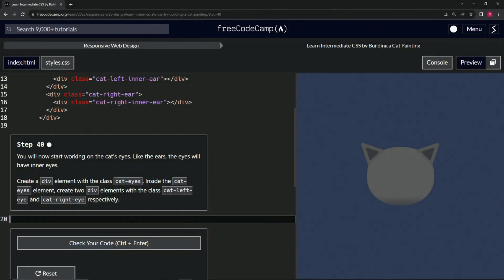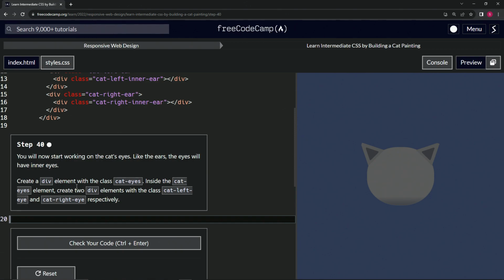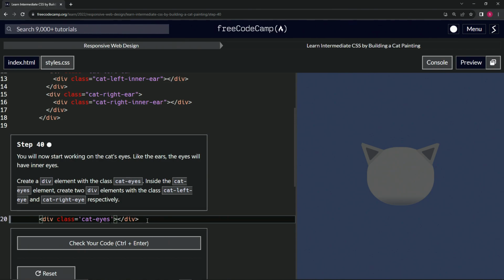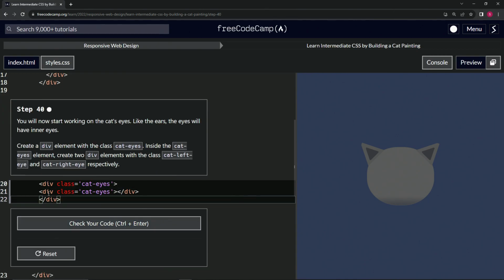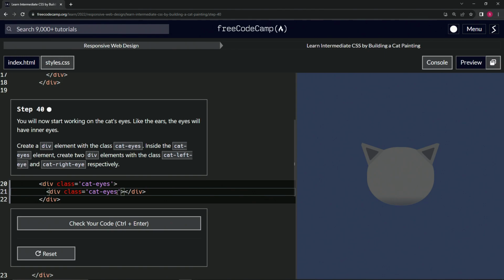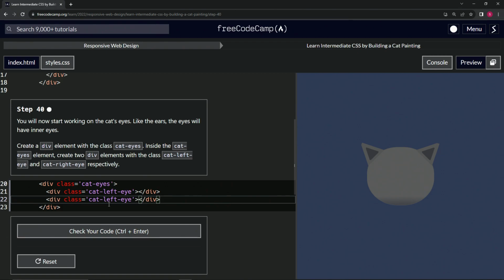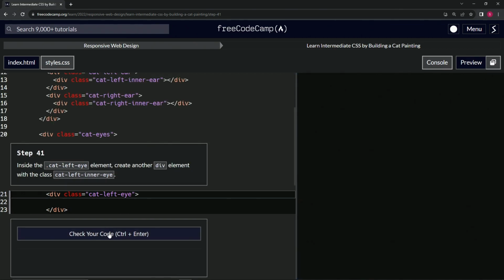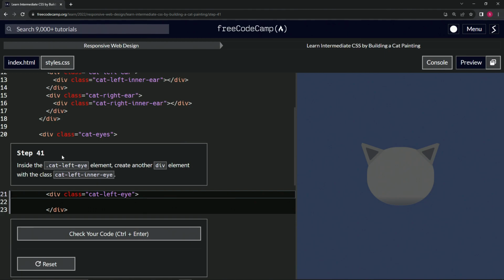FreeCodeCamp | Learn Intermediate CSS by Building a Cat Painting: Step 40 | Responsive Web Design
✨ **"Eyes: Windows to the Soul – Crafting the Gaze of Nature"** ✨

There's a profound resonance in the quote, "Eyes are the window to the soul." Whether in humans or animals, the eyes speak volumes, radiating emotions, and tales untold. It's in the eyes that stories unfold, secrets whisper, and the pure essential of existence reflects. Today, we dive deep into capturing that mystique in design.

**Step 40 - The Portal Begins**:

Our next chapter immerses us into the world of the feline gaze. The 'cat-eyes' beckon us, their depth promising tales of nighttime prowls and sunlit lazes.
- Begin by painting the canvas with a 'div' element christened as 'cat-eyes'.
- Nestled within, craft twin galaxies - 'cat-left-eye' and 'cat-right-eye', each holding the potential of mirroring the vast cosmos or the simple joy of a playful pounce.

🌌 **The Gaze That Mesmerizes**:

With every element we place, we're not just sketching pixels but etching emotions. The feline eyes, intense yet tender, will be our portal into understanding the nuances of existence, the simplicity of joy, and the complexity of emotions. Let's embark on this journey of capturing the gaze that has inspired poets, artists, and dreamers through the eons.

✨ Dive into this artistic odyssey with us, as we pay homage to nature's most enigmatic creation and weave tales of wonder. ✨